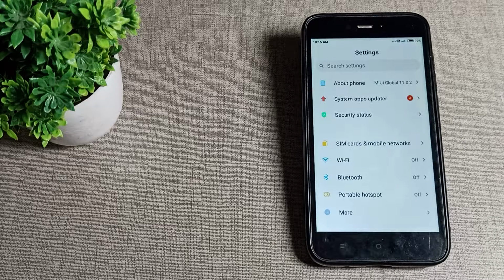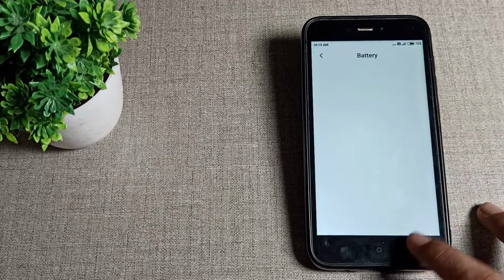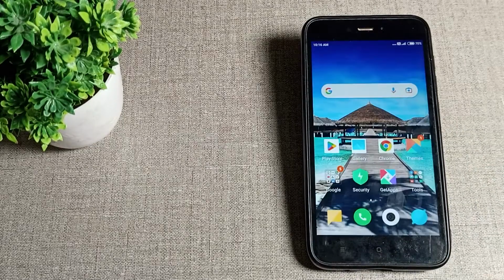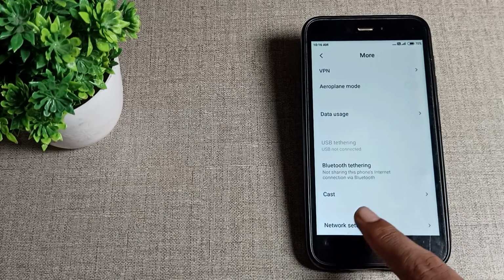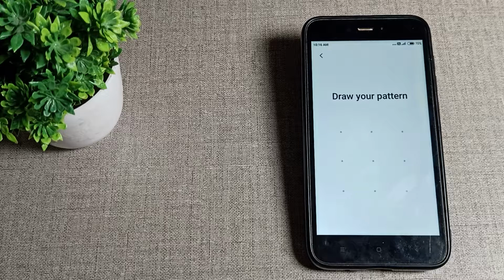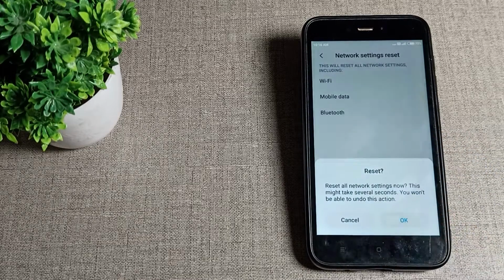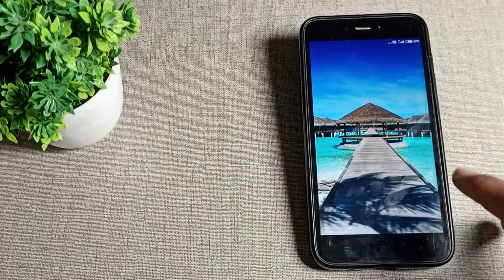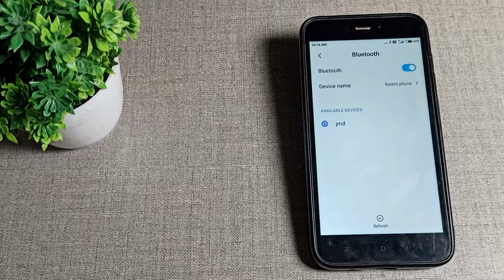Bluetooth Network problem in Redmi 5A phone, how to solve bluetooth network problem